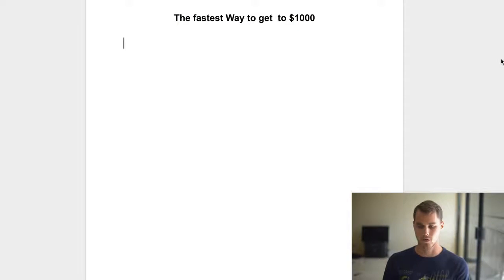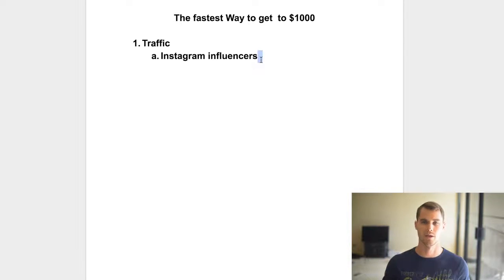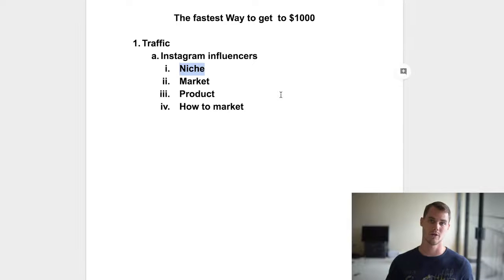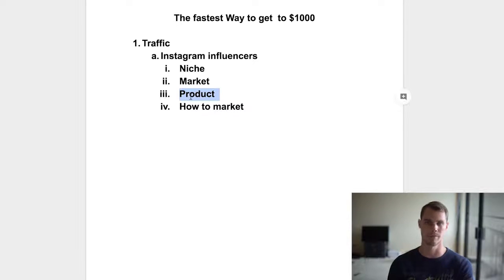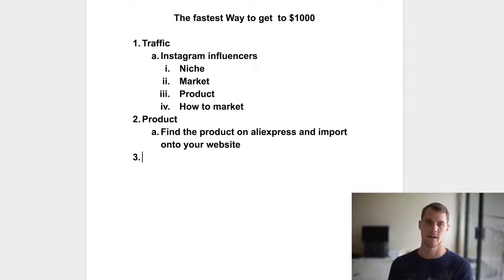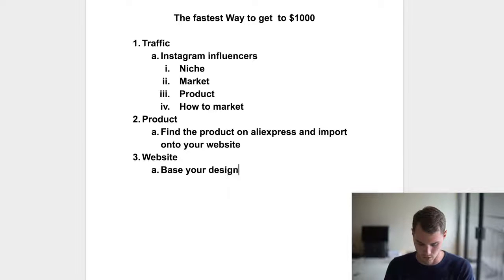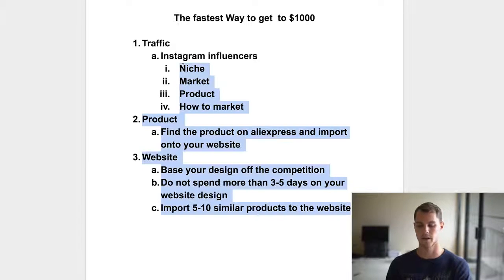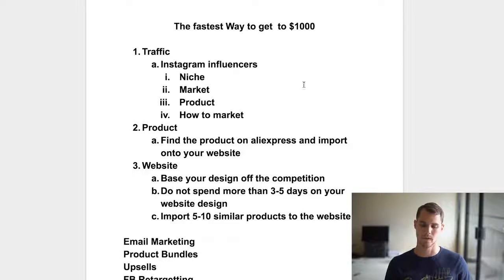The Secret Fastest Way to Make $1000 With Shopify Dropshipping with NO EXPERIENCE